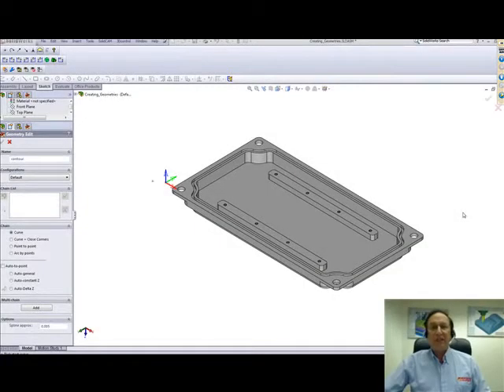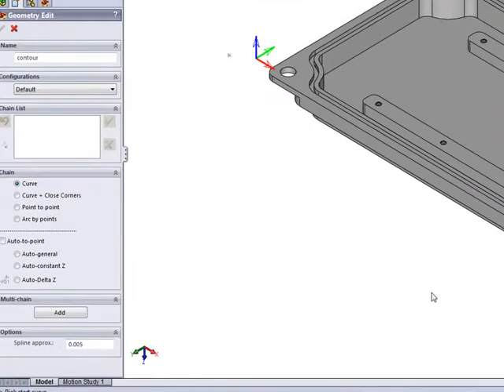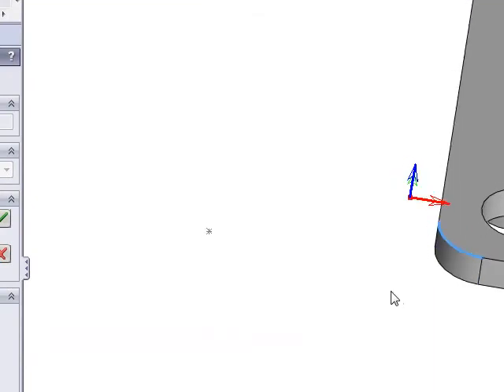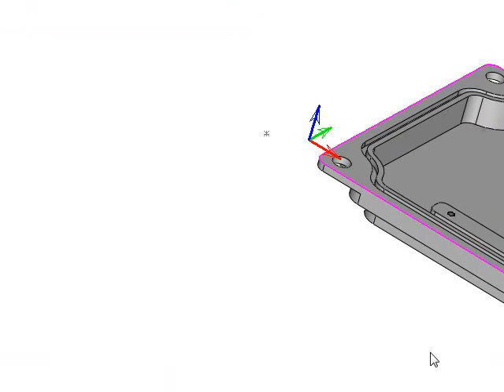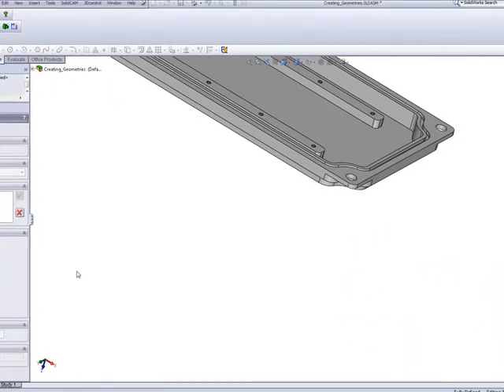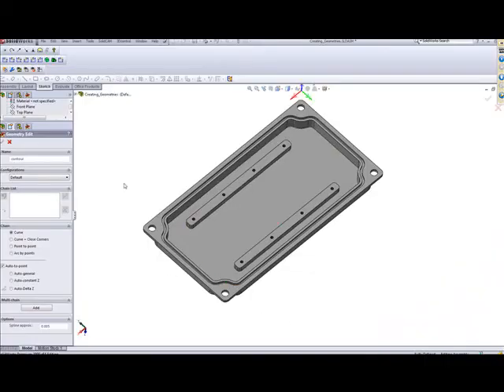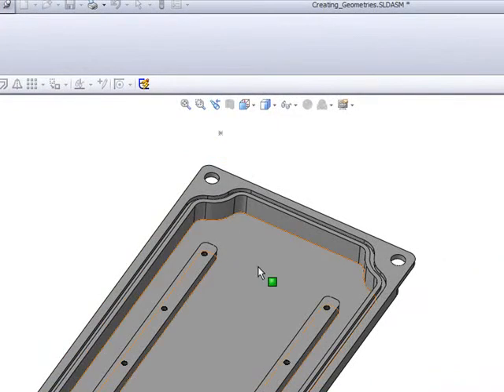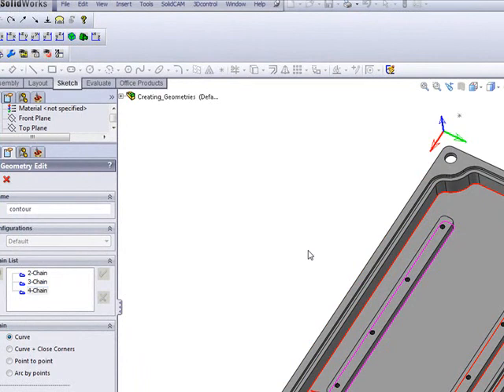Creating Chain Geometries Part 2.flv